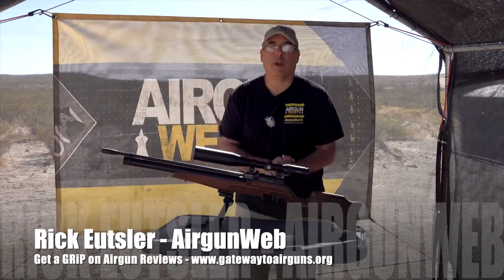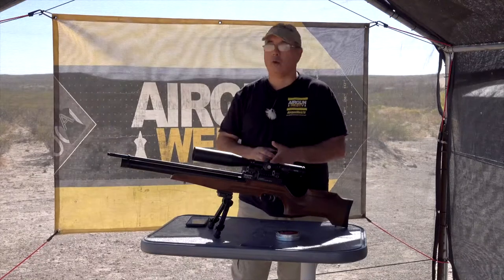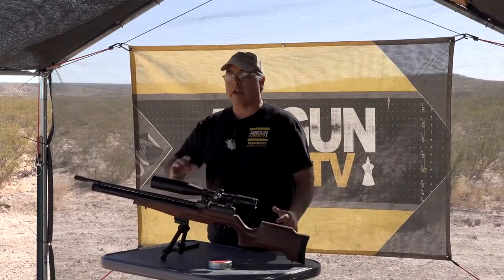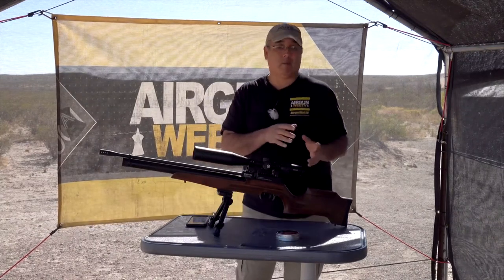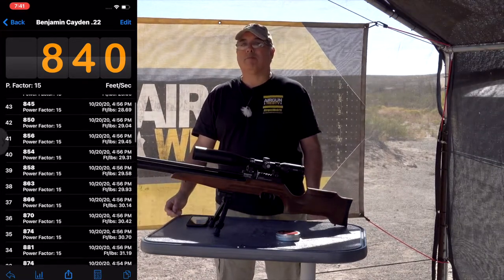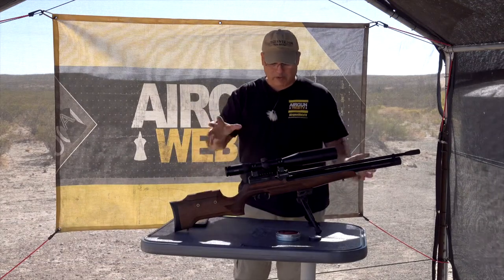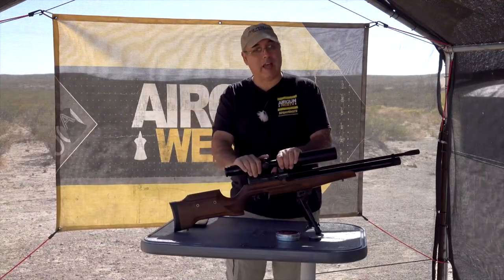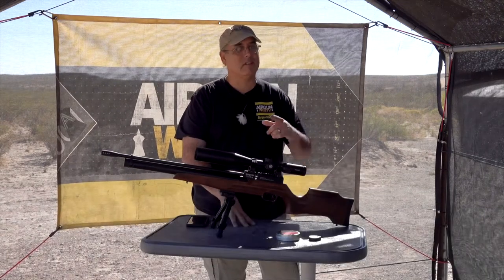Benjamin Cayden PCP .22 Caliber Airgun GRiP Review, Awesome new PCP from Benjamin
The Benjamin Cayden, part of the new family of Benjamin airguns that are pretty awesome.  The Cayden is a traditionally styled PCP that is packed with features at a great price.